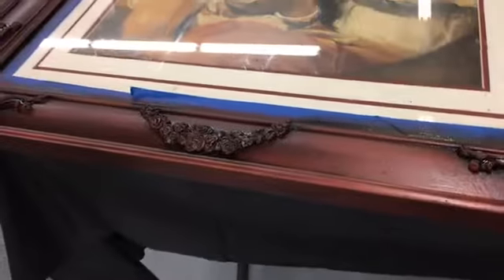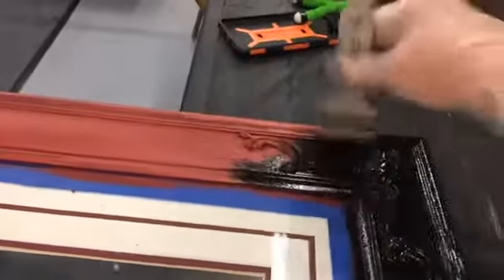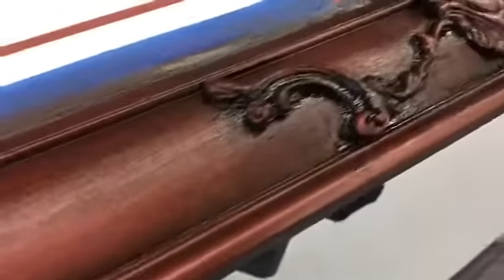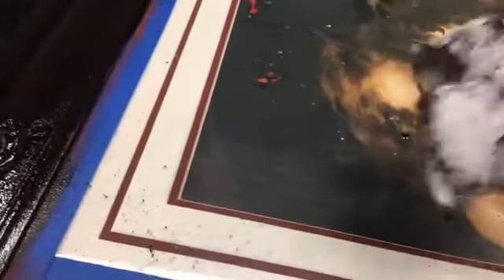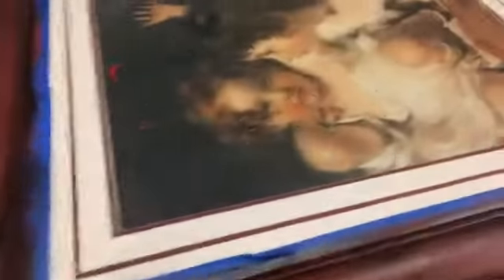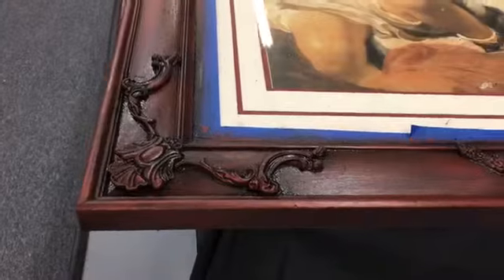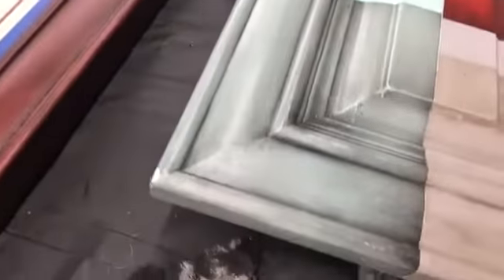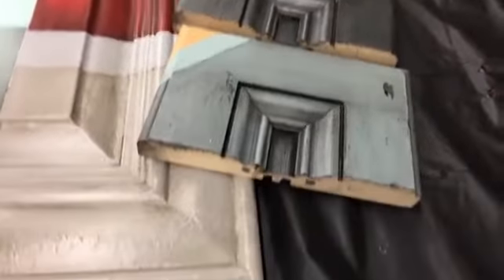Using Gel Stains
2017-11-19 Painted in Miss Lillian's Ruby Red Metallic and then used Tobacco Gels stain